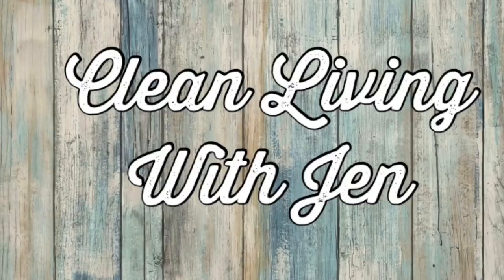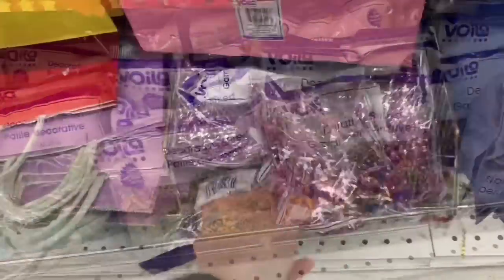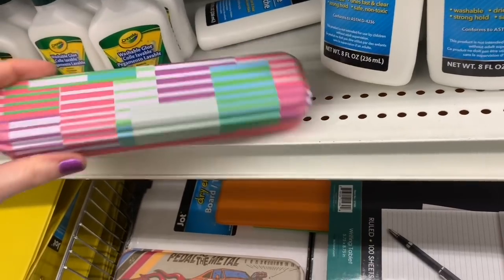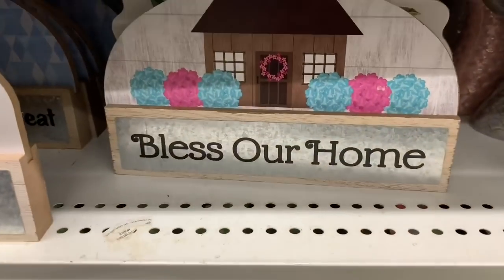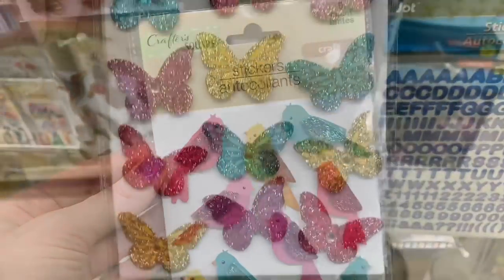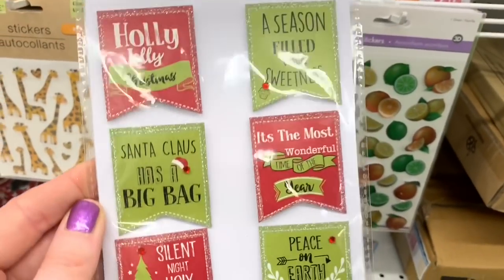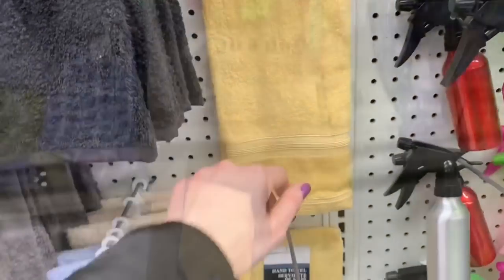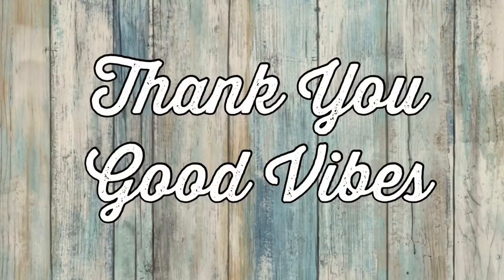DOLLAR TREE OMG WOW • INCREDIBLE NEW FINDS • FEBRUARY 9 2020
🔺 IT’S DOLLAR TREE TIME!!
CUTECUTCRAFT ETSY SHOP

Good Vibes,
Jen